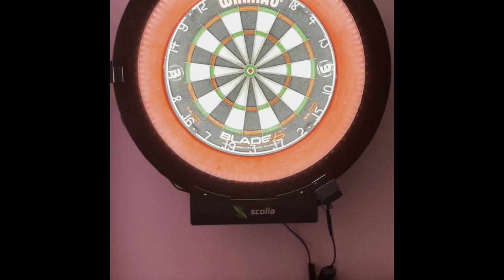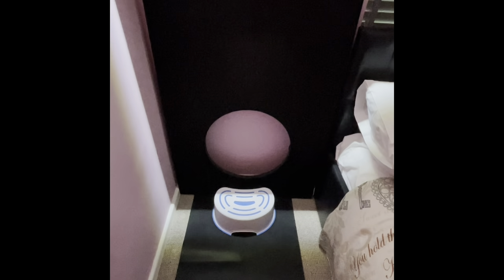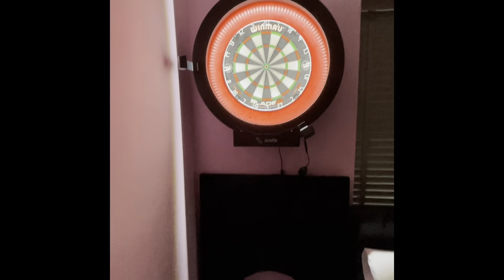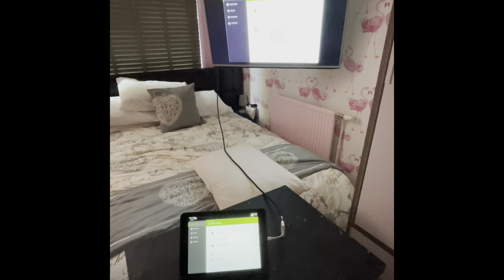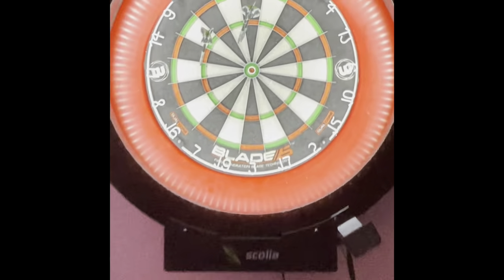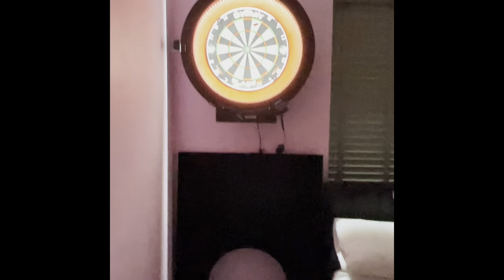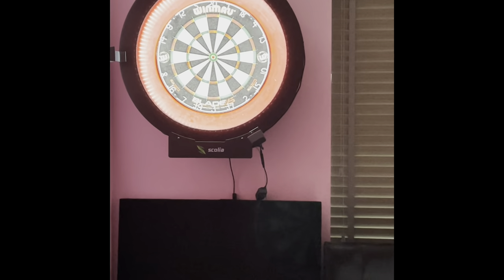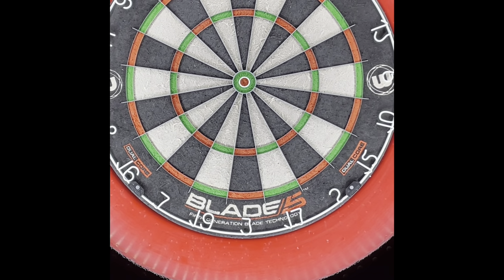Darts - 06 - Scolia HOME - My Set Up & How To Correct Scores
A video to present my temporary darts set up with the Scolia HOME. I also show you how to update a score in the console.